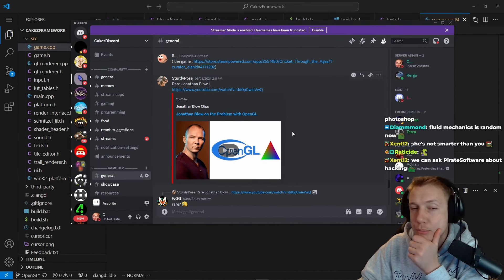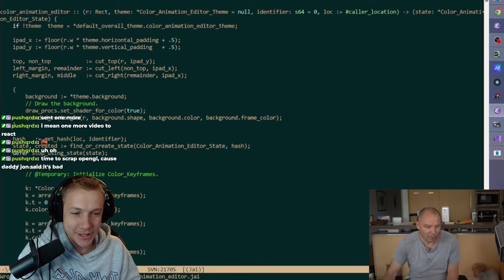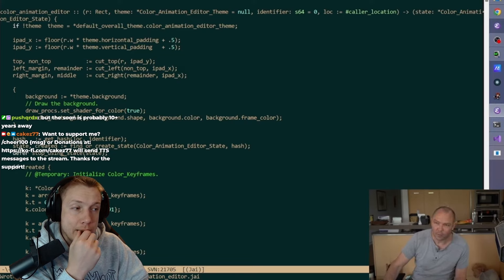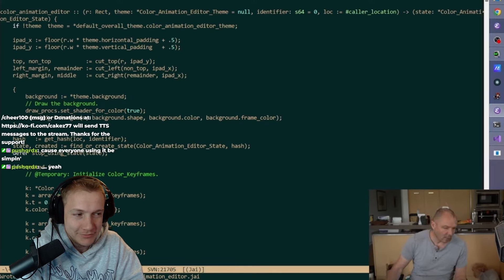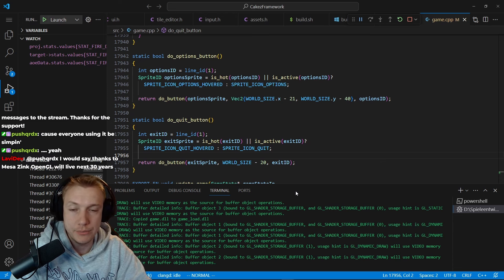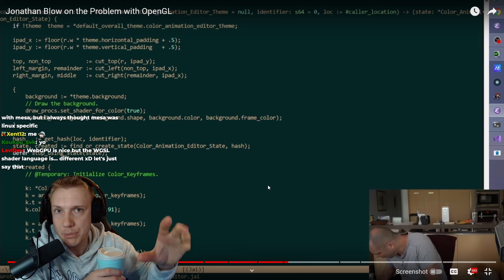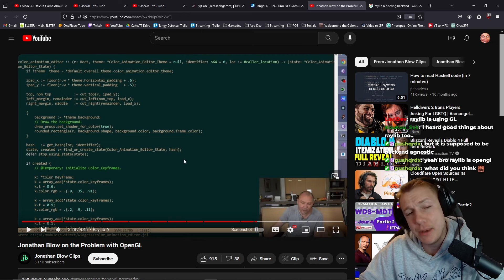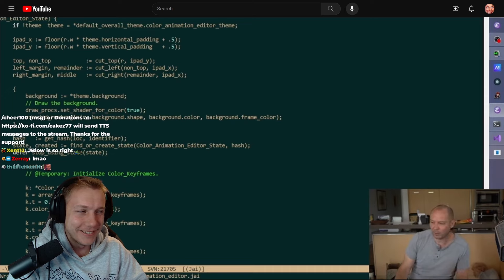Is OpenGL Worth It? | Cakez Reacts